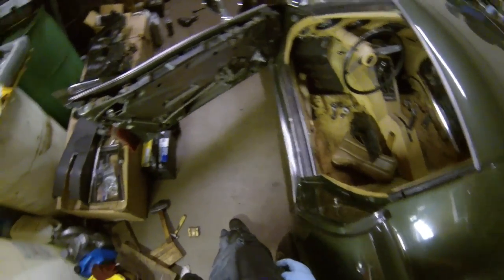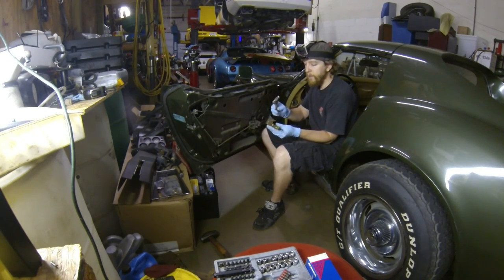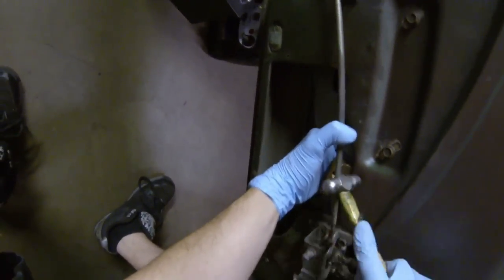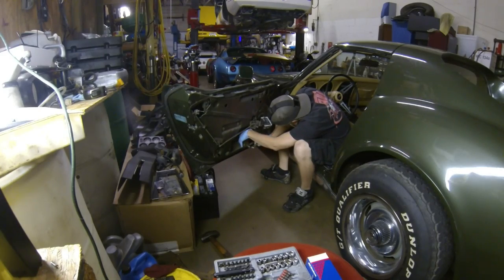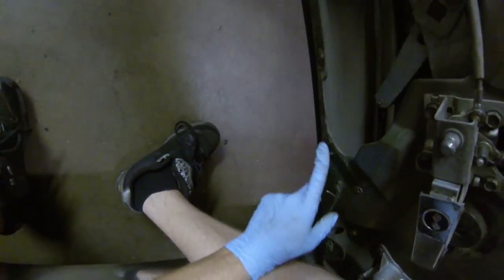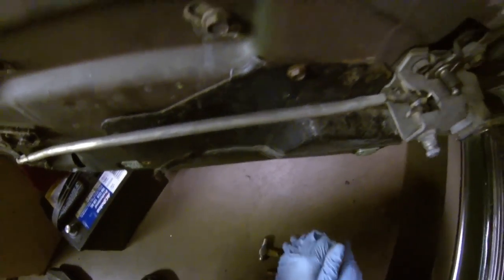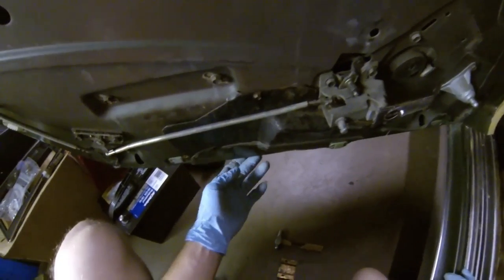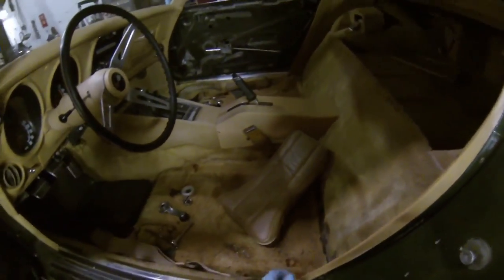Sheet metal screw hole repair: The Easy way. Door panel repair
This method can be used most of the time if the sheet metal screw holes on your car are stripped out and a screw will not bite.

The problem is that the overtightened / overstressed screw holes pull out the sheet metal bending it in a way that the holes are inlarged. Most of the time the holes still have the metal and it is just popped out. A hammer and a dolly can make a quick easy repair to get the screws to bite again.

If the hammer dolly method doesnt work you can weld a small tack  near the edge of the hole to add material. This other method is a bit more challenging due to the risk of burning through the thin sheet metal.

A 3rd method that works well especially for larger more stressed hardware is to cut out a small sheet metal plate and weld it to the door, then re-drill the center hole.